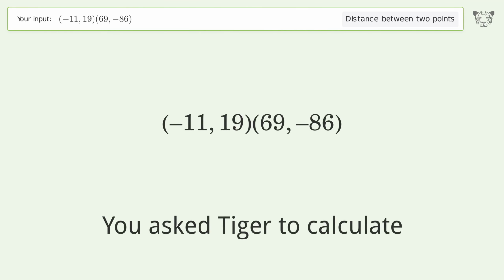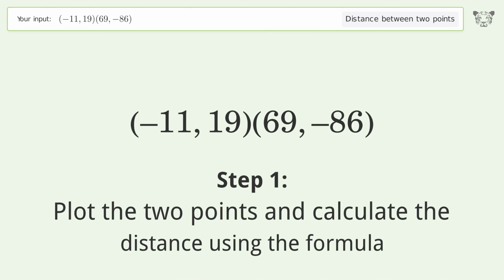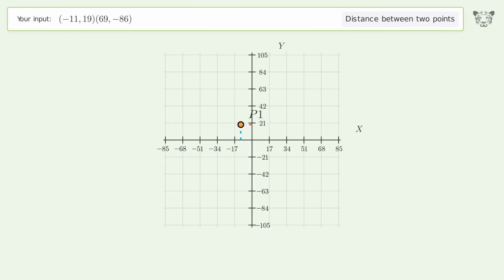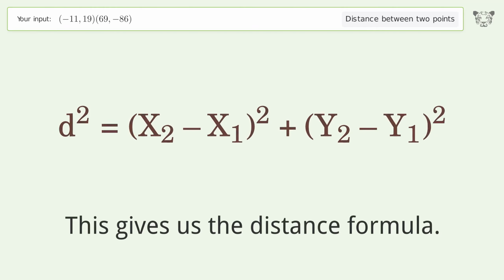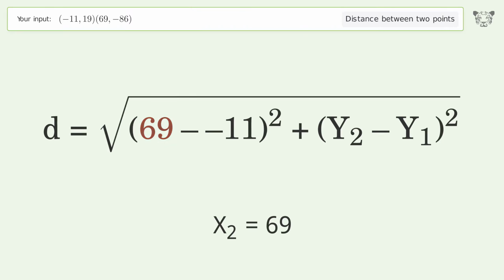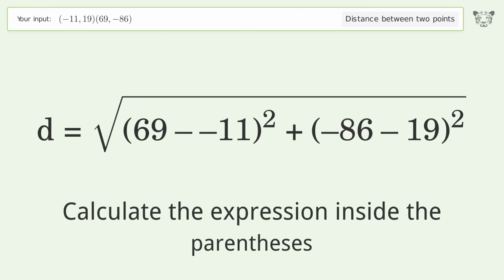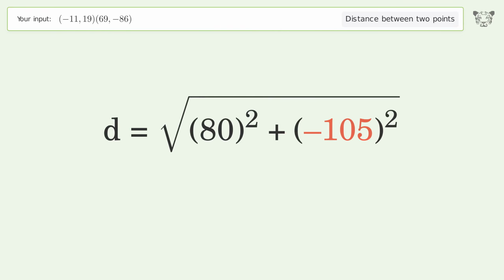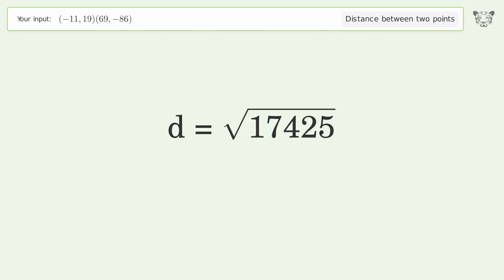Find the distance between two points p1 (-11,19) and p2 (69,-86): Step-by-Step Video Solution